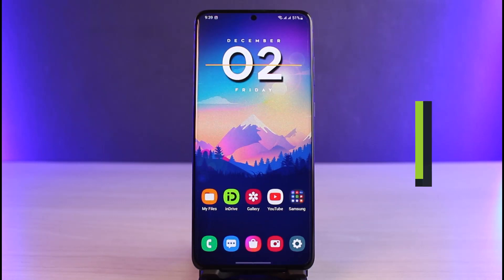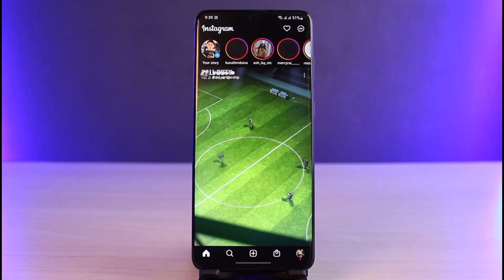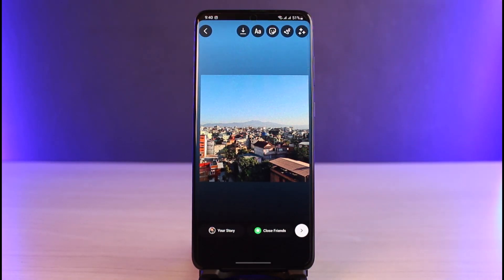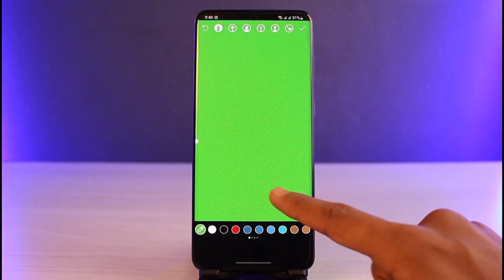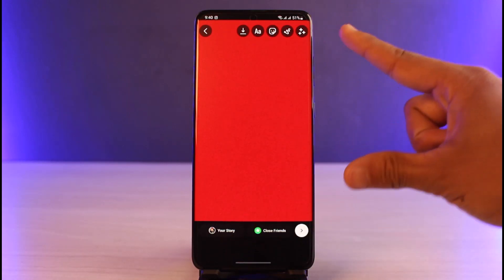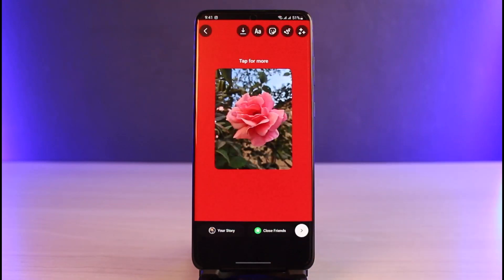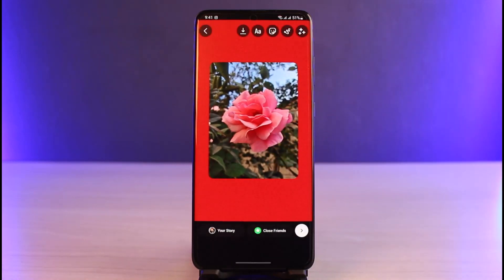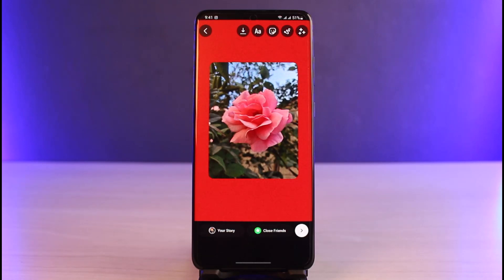How to Change Background in Instagram Story !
This video guides you in an easy step-by-step process to change your background in your Instagram story. So make sure to watch this video till the end.

Follow these simple steps:
1) Update the Instagram app to the latest version
2) Open Instagram and log in to your account
3) Go about creating a simple story
4) Now choose the colours for it
5) Tap on the draw tool to apply the changes
6) now choose a photo to upload by selecting the filter
7) That's all it takes to change the background colour on an Instagram story.

~ Timestamps:
0:00 Introduction
0:14 What the Issue Is
0:39 How to Change Background in Instagram Story
1:51 Conclusion